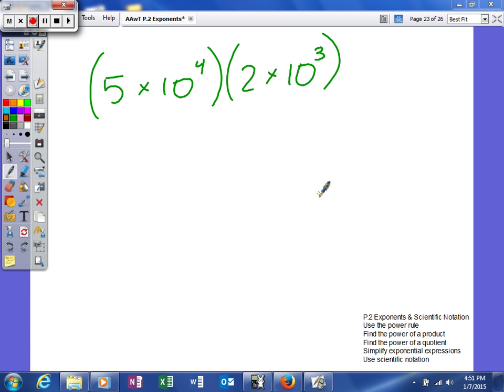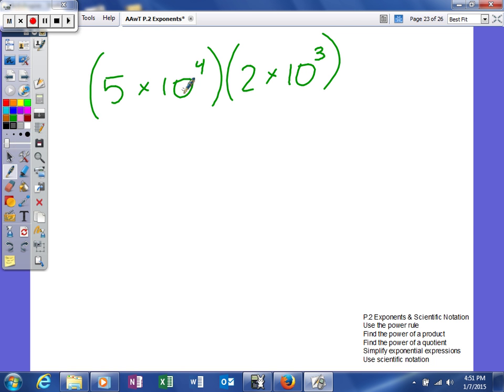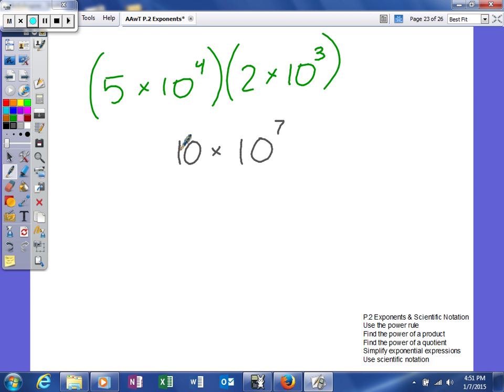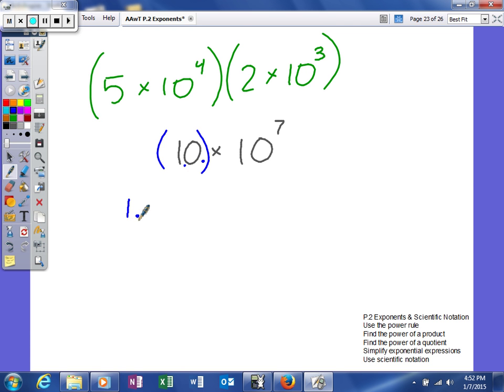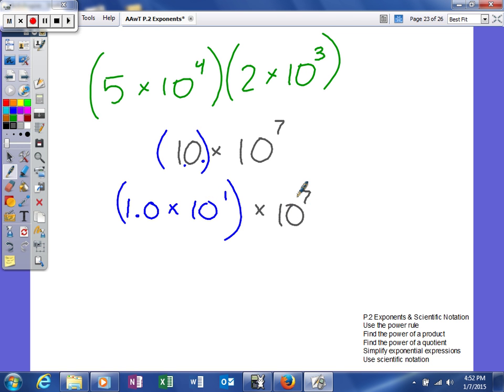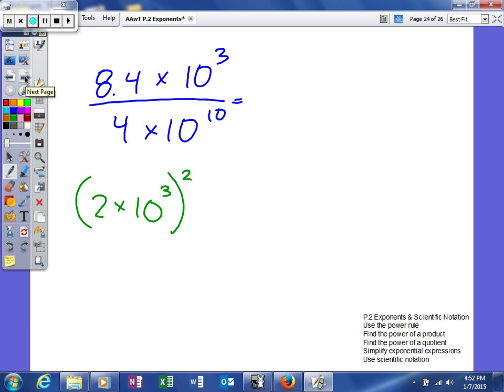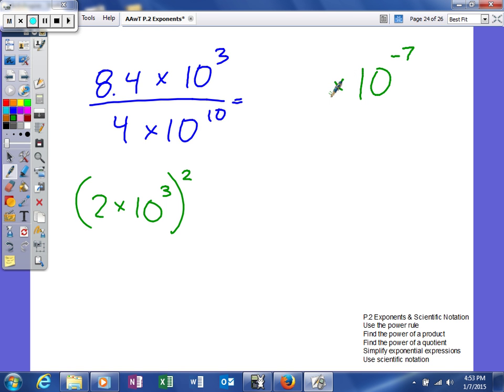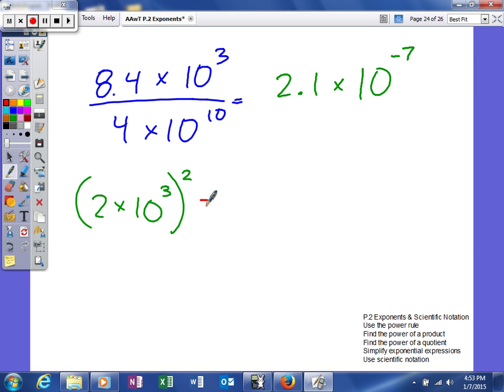Mooney - Review - 2 Exponents & Scientific Notation operations scientific notation